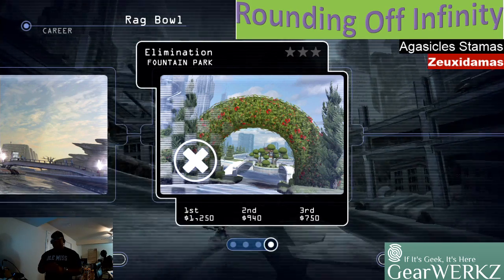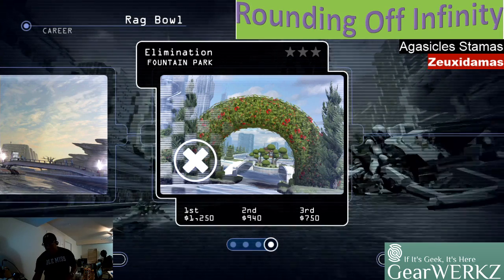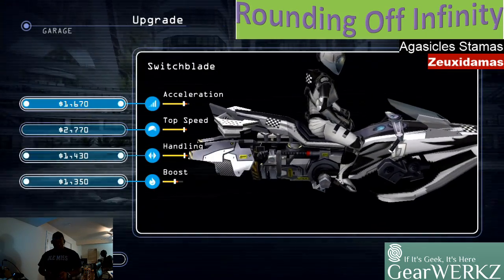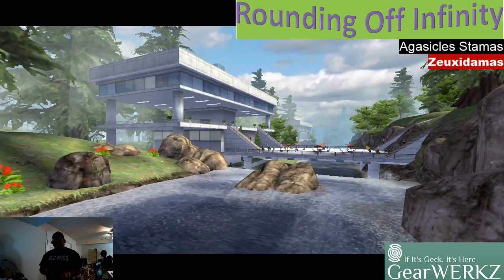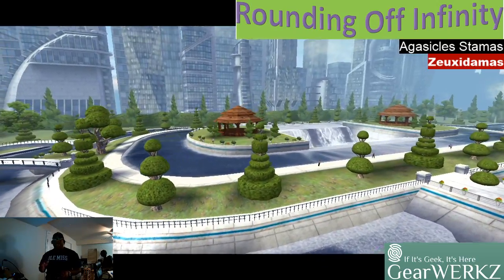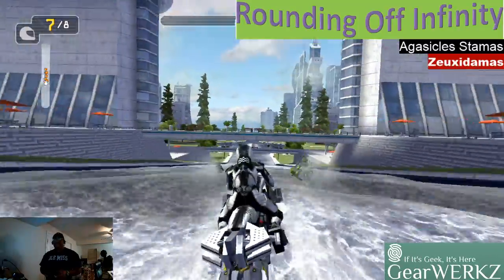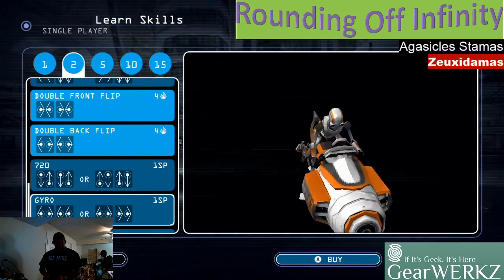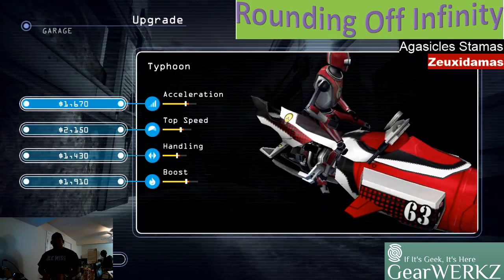Rounding Off Infinity: Gamerdate 11,7XX.XX - RipTide GP Renegade